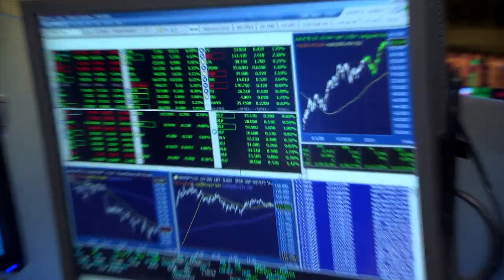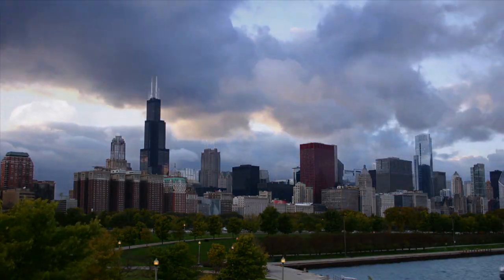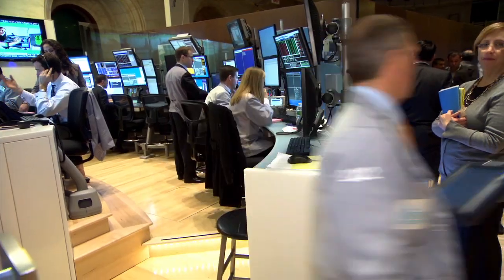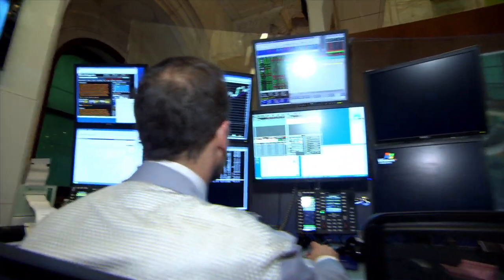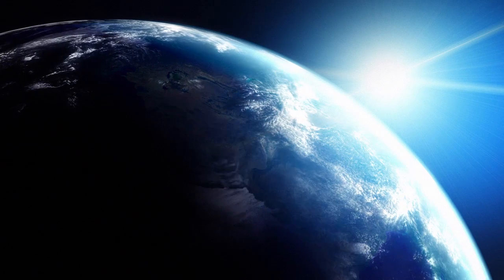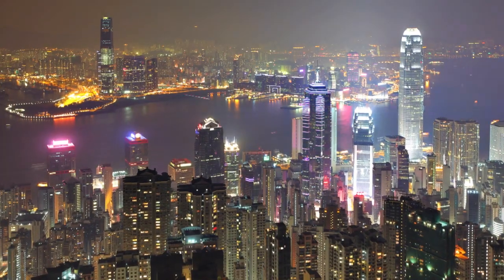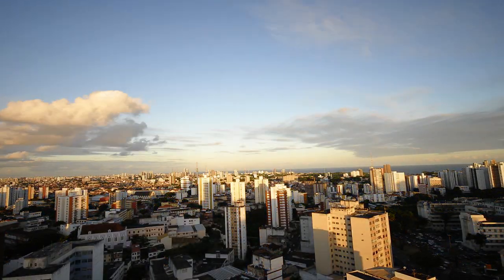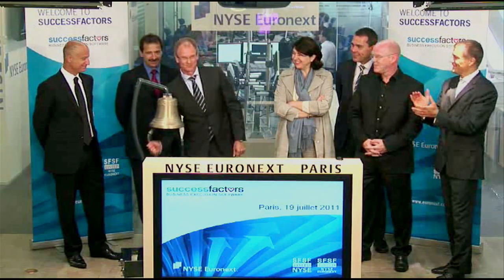Derivatives:Futures and Swaps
Thomas Callahan, CEO NYSE Liffe U.S.